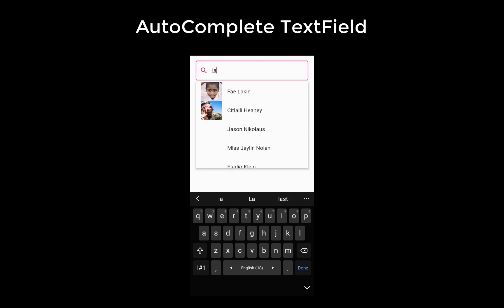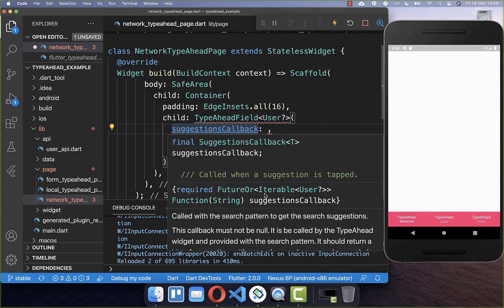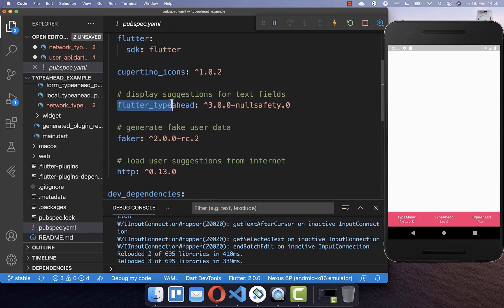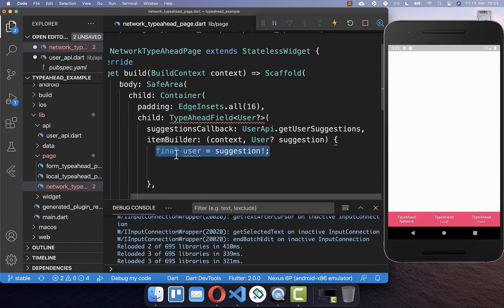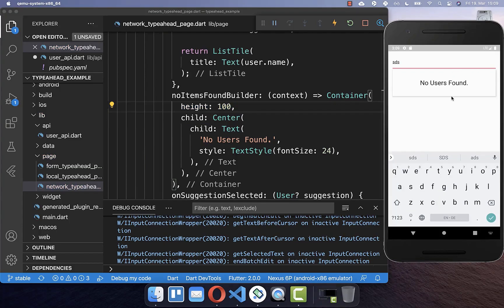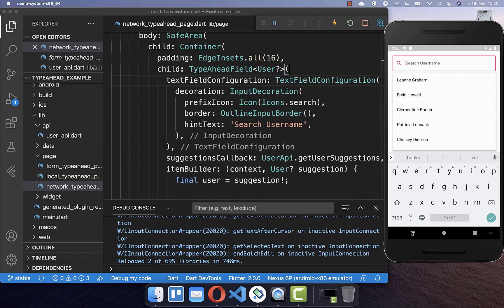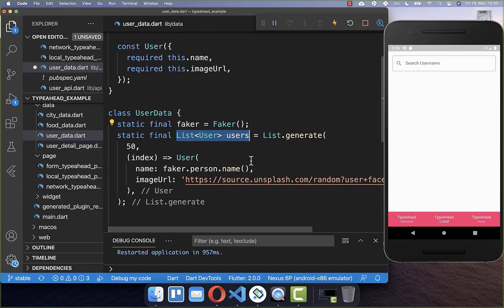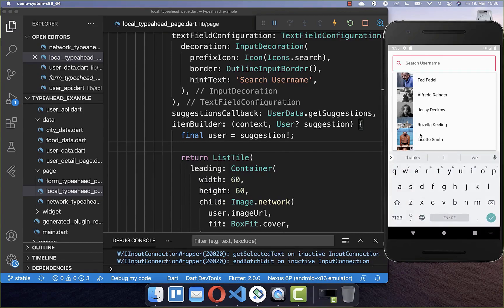Flutter Tutorial - AutoComplete TextField & AutoComplete Search TextField With JSON Data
Create an AutoComplete TextField to search JSON data based on suggestions in Flutter.

TIMELINE
0:00 Introduction AutoComplete TextField
0:46 Typeahead TextField
1:34 Load Suggestions
5:03 Display Suggestions UI
7:15 Create Search TextField
8:08 Search Debouncing
9:24 Load Local Suggestions
11:49 Display Local Suggestions
12:48 Navigate To Detail Page